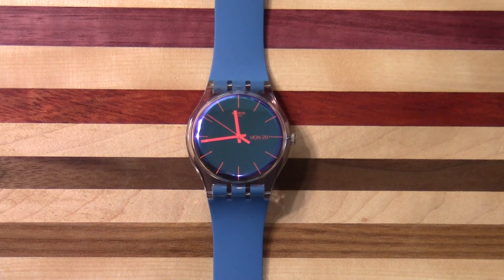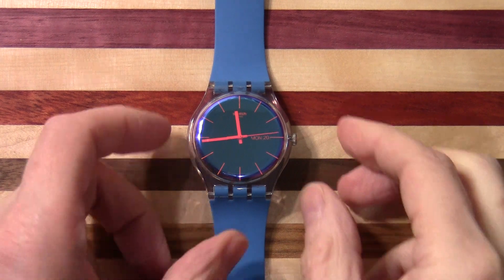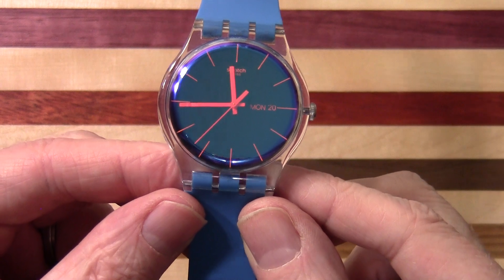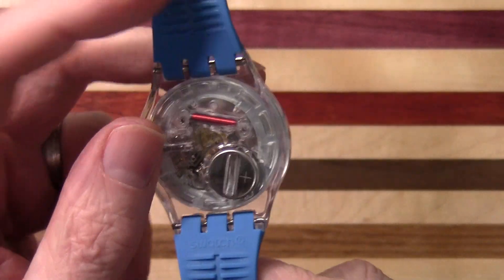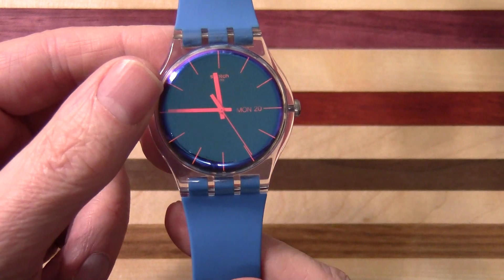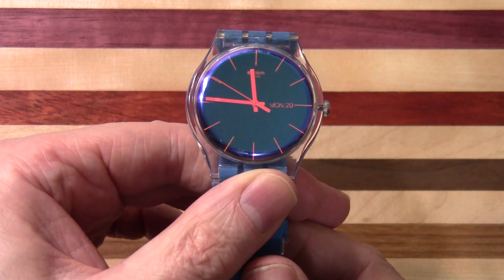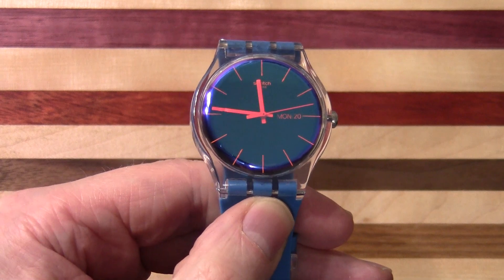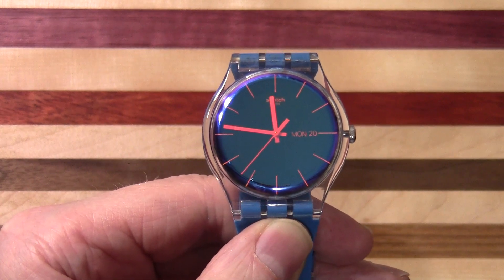Things That Spark Joy - Ep 9 - Swatch Transformation Polablue - SUOK711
As part of the Things That Spark Joy series, in this video I talk about my Swatch Transformation Polablue. Model Number SUOK711

RJ’s Epic Awesome Playlist Unintentional ASMR SlowTV Flourishing